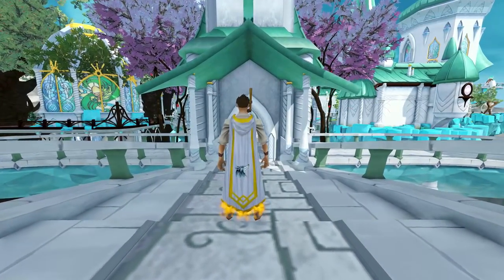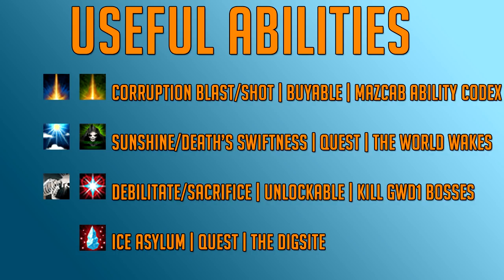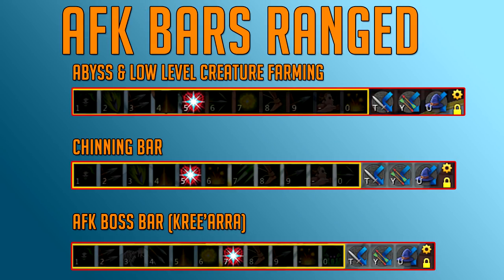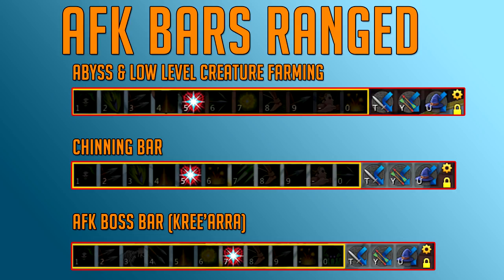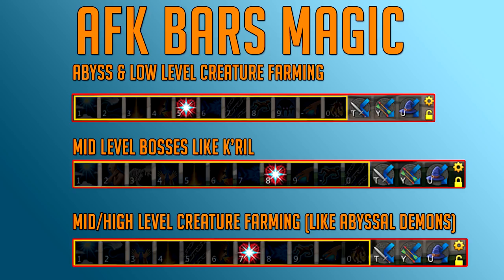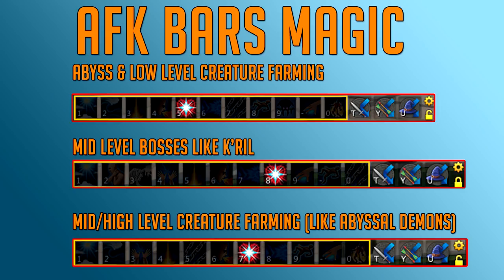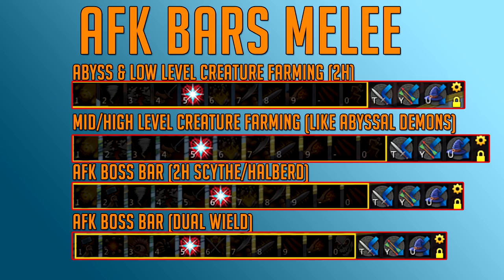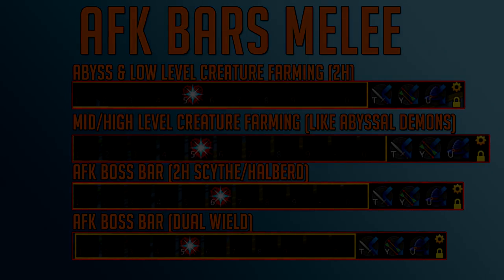Runescape 3 - AFK Actionbar/Ability-bar Guide (Updated in description)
Runescape 3 - AFK Actionbar/Ability-bar Guide.
The guide includes AFK bars for bossing & low/med/high level creature farming for Ranged, Magic and Melee.

Main usernames platforms/games
RS3: Futima
Origin: Futima
Steam: Futima

If you want to get cheap games use this if you do use it, you get a discount on already extremely cheap games!